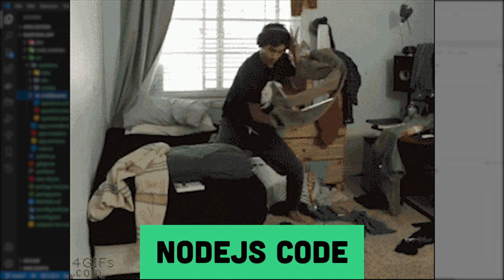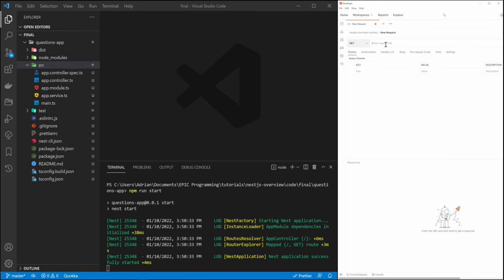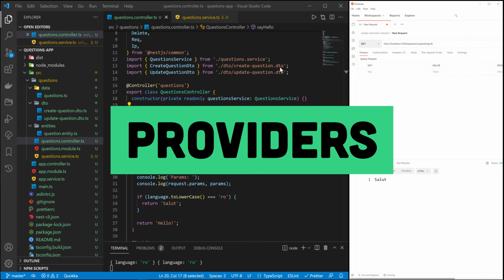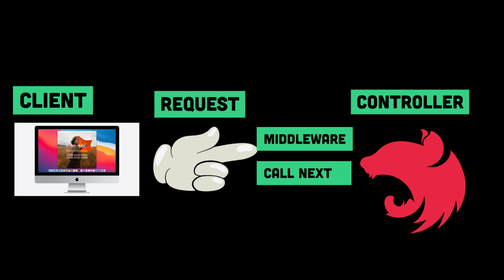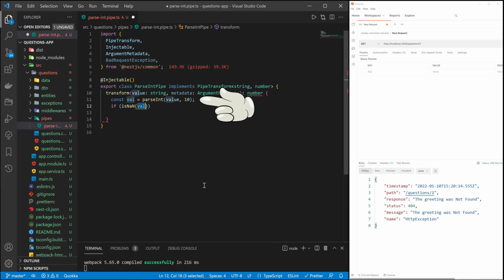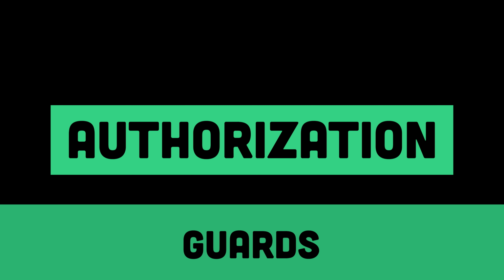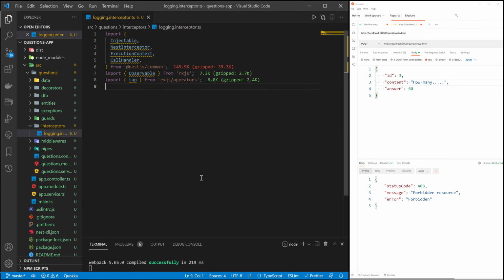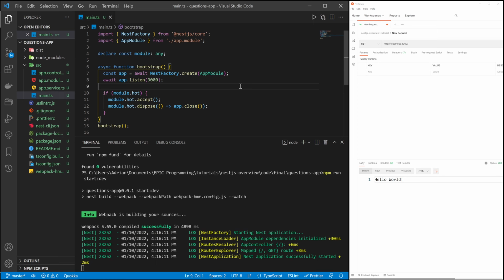NestJS Tutorial for Beginners - Build a Nest JS API in 2022 ✅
In this tutorial you will learn about the NestJS components such as: Controllers, Providers, Modules, Middlewares, Exception Filters, Pipes, Guards,  Interceptors and many more in 15 minutes with easy to understand examples.

NestJS is a blessing for developing backend applications.

Controllers are responsible for handling incoming requests and returning responses to the client.

Providers are a fundamental concept in Nest JS. Many of the basic Nest classes may be treated as a provider – services, repositories, factories, helpers, and so on.

Middleware is a function which is called before the route handler,  have access to the request and response objects and the next() middleware function in the application’s request-response cycle.

Pipes should implement the PipeTransform interface and are used to validate and transform inputs.

Guards should implement the CanActivate interface and are used to block the requests based on some conditions.

Interceptors should implement the NestInterceptor interface.

This is the first tutorial from a course series about NestJS!

Timestamps:

00:00 - Intro
01:57 - Project Setup
03:28 - Controller
04:31 - Providers
05:46 - Middlewares
07:29 - Exceptions / Filters
08:30 - Pipes
10:43 - Guards
13:23 - Interceptors
14:41 - Webpack Hot Reload

npm install --save join
npm install --save-dev @types/joi

Class Validator:
npm i --save class-validator class-transformer

Commands:
npm i -g @nestjs/cli  // install the nestjs CLI
nest new project-name  // create a new project

Hot Reload:
npm i --save-dev webpack-node-externals run-script-webpack-plugin webpack

Generate a new Feature boilerplate: nest g resource questions –no-spec